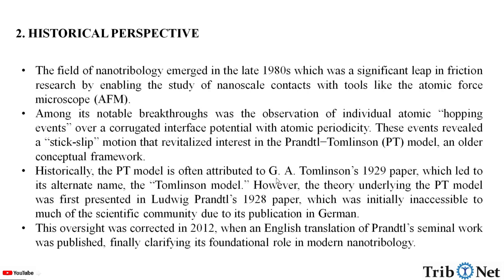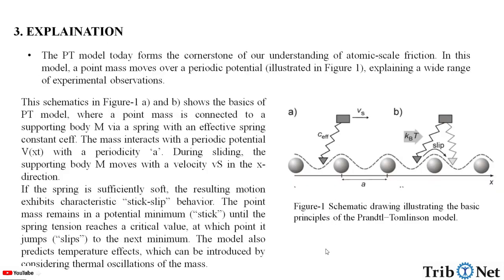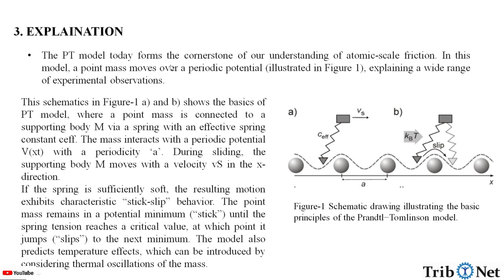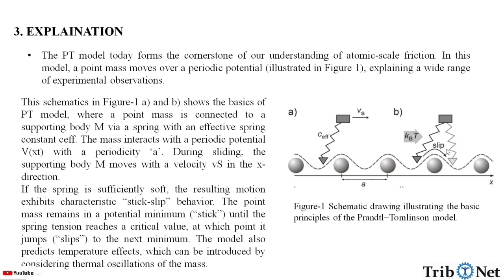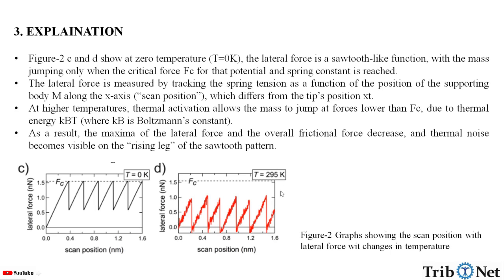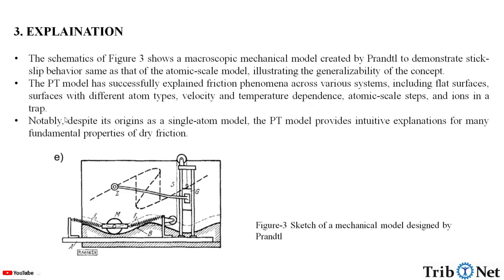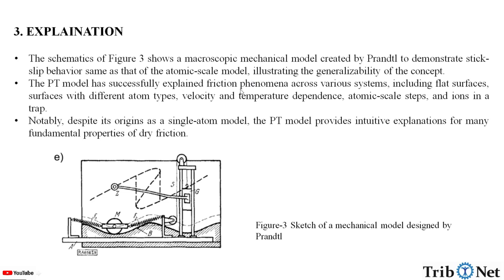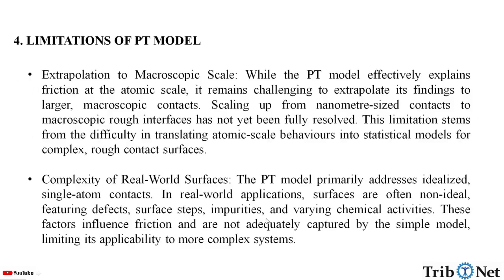Prandtl Tomilson Friction Model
In this video, the information on Prandtl Tomilson Friction model is discussed.

Topics covered:
1. Introduction.
2. Historical perspective.
3. Explaination.
4. Limitation.